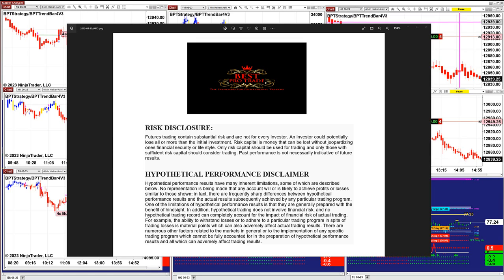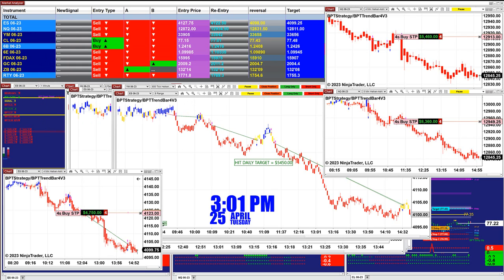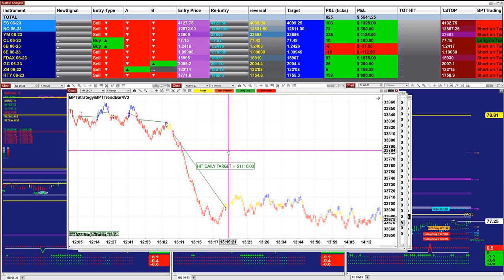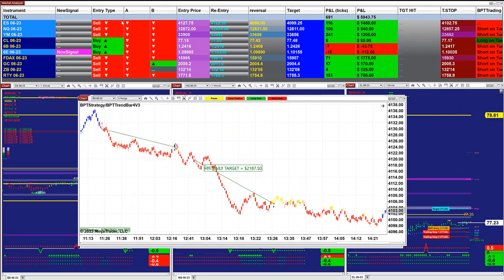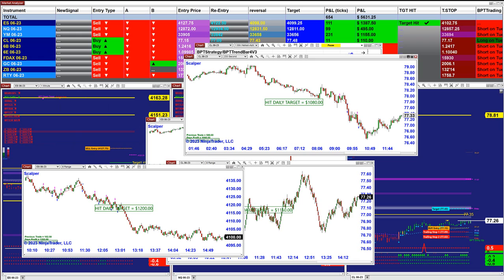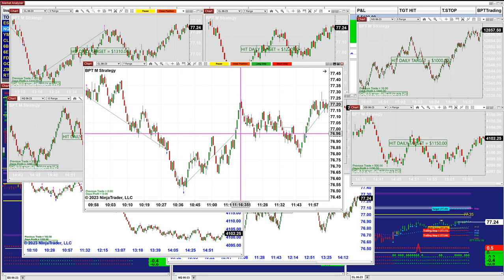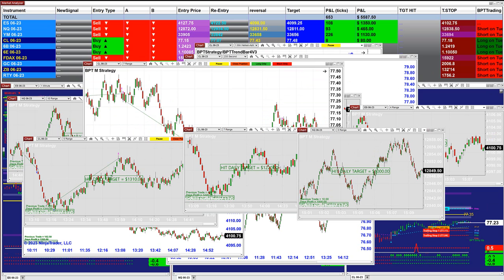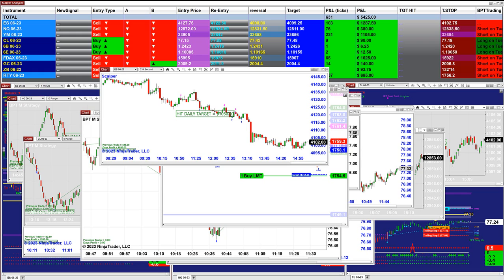Autotrader, Automated Trading, Ninja Trader, Automated Signal Entry, Best Pro Trading,42523